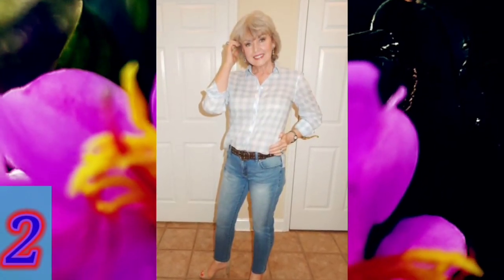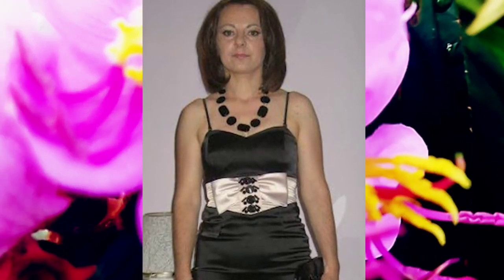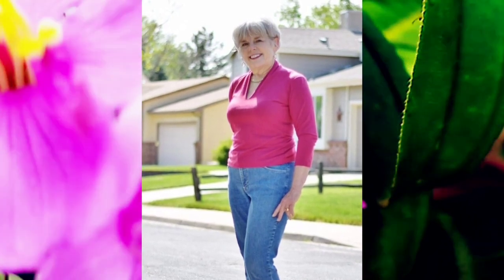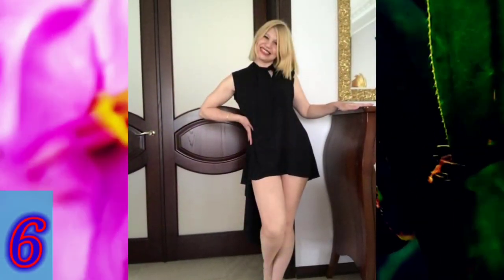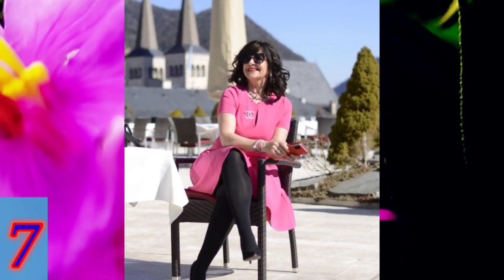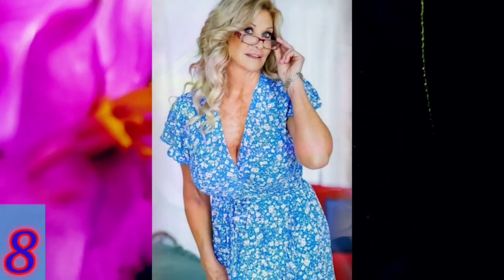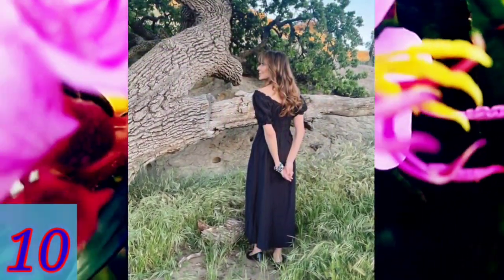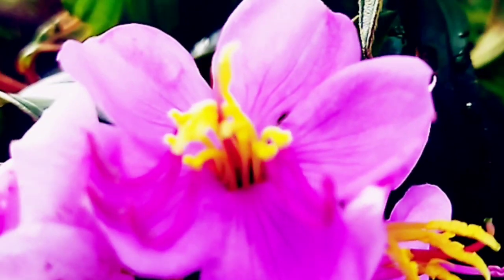Natural Older Women Over 60 ❤ Attractively Dressed And Mini Skirt 178